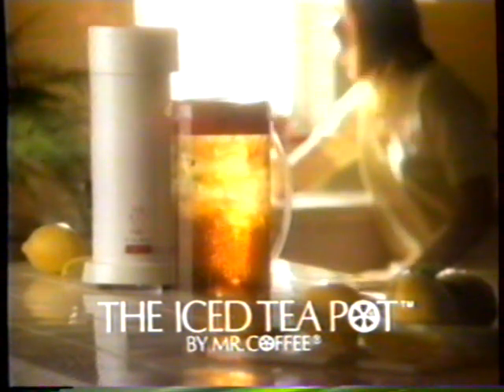1990 Mr. Coffee Ice Tea Pot TV Commercial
The commercial was originally aired on May 20th 1990. It was shown on The Discovery Channel during the broadcast of the "Discovery Sunday Night - Carnivores". TDC is a basic cable channel.